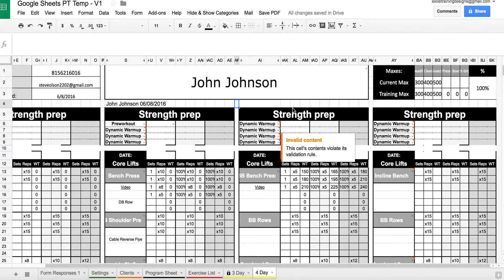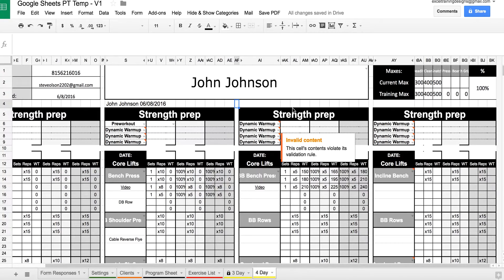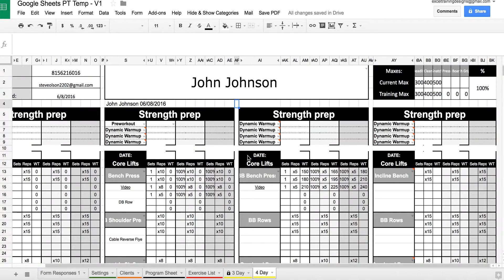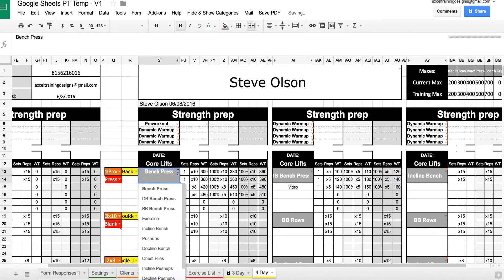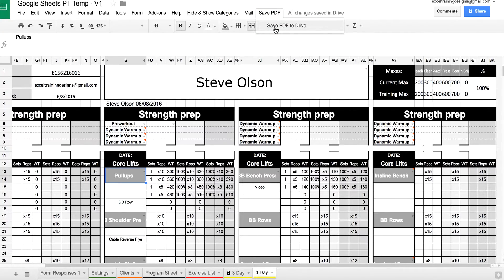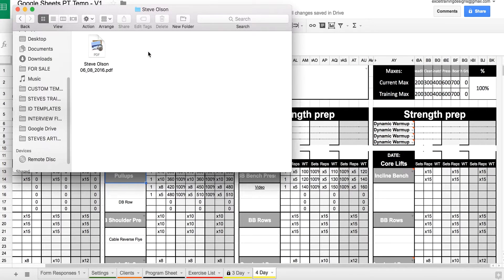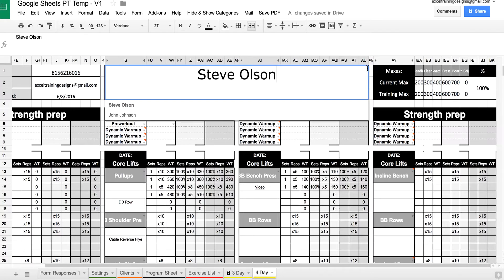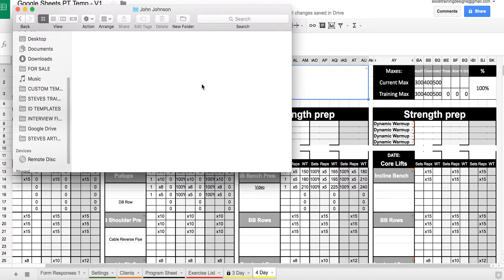1 Click Save to PDF WIth Google Sheets Personal Training Templates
With this google sheets personal training template, you can save a backup PDF copy of the workout directly to your google drive account, into a customized folder for that client, with 1 click of a button!